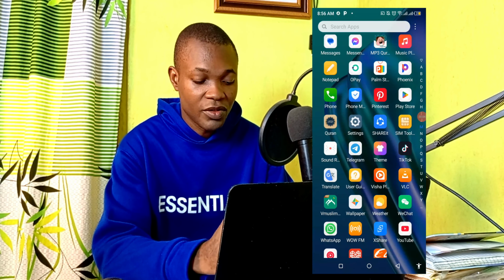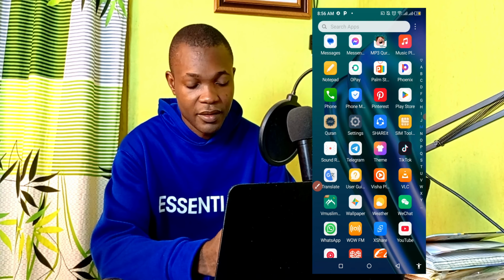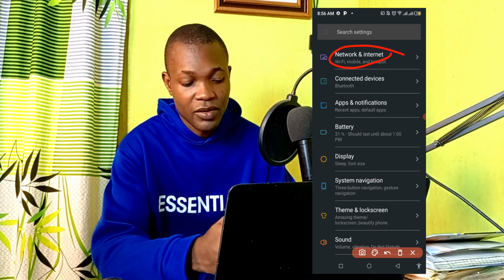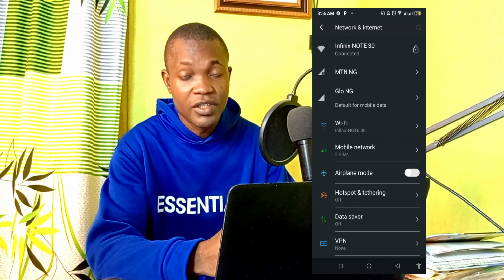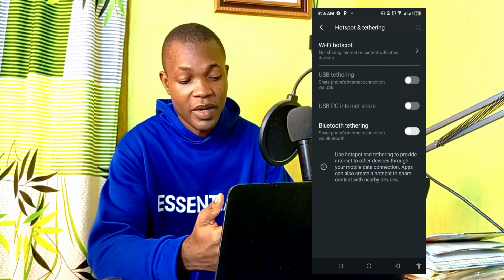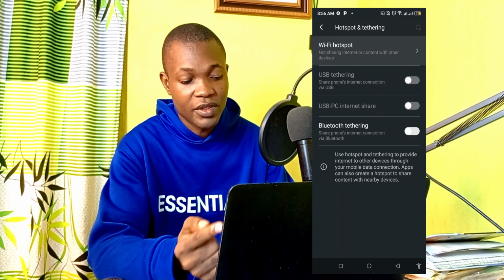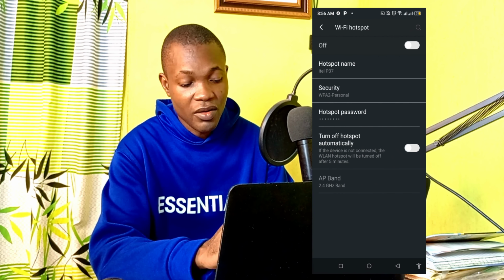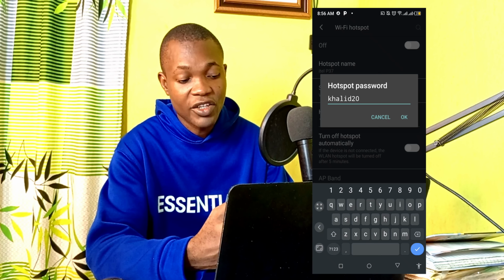How to find Wi-Fi Password on Your Phone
🔍 How to Find Wi-Fi Password on Your Phone | Easy Step-by-Step Guide 🔍

In this video, we'll guide you through the process of finding Wi-Fi passwords on your phone. Whether you've forgotten your Wi-Fi password or need to share it with someone else, we'll show you the steps to retrieve it easily.

📱 What You'll Learn:
1. Introduction to Wi-Fi Password Retrieval:
   - Understanding the importance of knowing your Wi-Fi password.
   - Overview of the different methods to find Wi-Fi passwords on Android and iPhone devices.

2. Step-by-Step Guide for Android Devices:
   - Using Settings:
     - Opening the "Settings" app on your Android device.
     - Navigating to "Network & Internet" and selecting "Wi-Fi."
     - Tapping on the connected Wi-Fi network.
     - Selecting "Share" and verifying with your password, PIN, or fingerprint.
     - Scanning the QR code to view the Wi-Fi password.
   - Using Third-Party Apps (If Applicable):
     - Downloading a trusted Wi-Fi password manager or recovery app from the Google Play Store.
     - Following the app's instructions to retrieve saved Wi-Fi passwords.

3. Step-by-Step Guide for iPhone Devices:
   - Using iCloud Keychain:
     - Ensuring iCloud Keychain is enabled on your iPhone.
     - Opening the "Settings" app and navigating to "Passwords."
     - Using Face ID, Touch ID, or your passcode to access saved passwords.
     - Searching for the Wi-Fi network and viewing the stored password.
   - Using Another Apple Device (If Applicable):
     - Using a Mac or another iOS device with the same Apple ID.
     - Navigating to "System Preferences" on a Mac and selecting "Passwords."
     - Searching for the Wi-Fi network and displaying the password.

4. Tips for Managing Wi-Fi Passwords:
   - Keeping your Wi-Fi password secure and only sharing it with trusted individuals.
   - Using a password manager to store and manage your passwords safely.
   - Regularly updating your Wi-Fi password for added security.